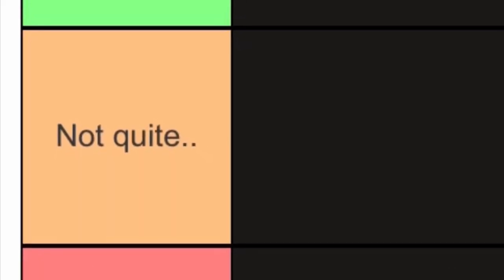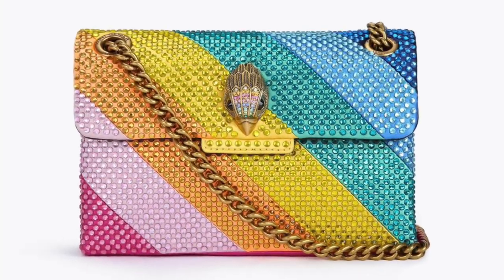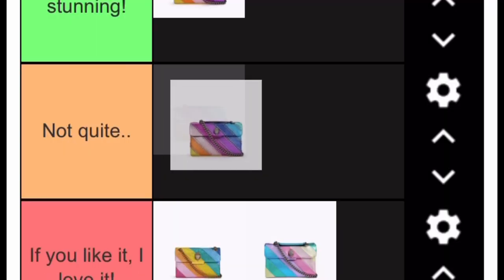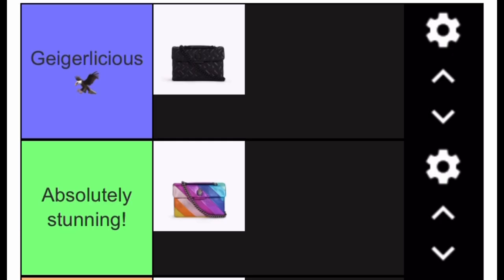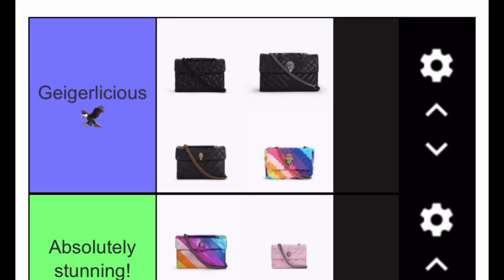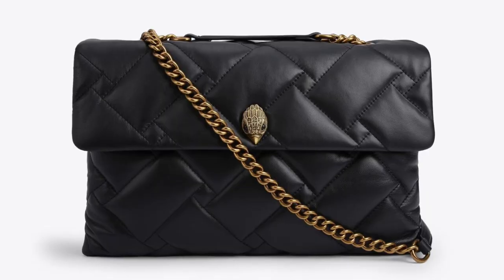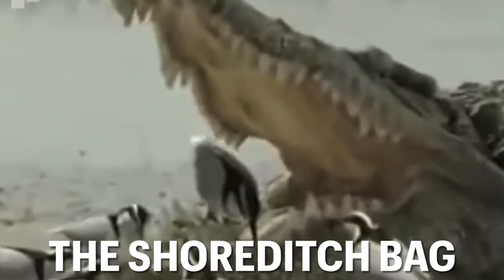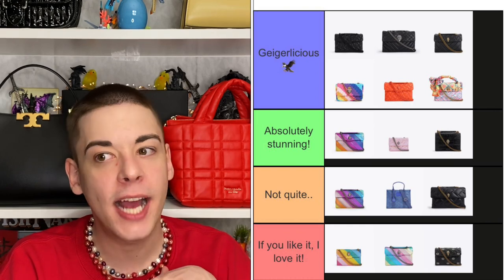My Thoughts On KURT GEIGER.. + Kurt Geiger Bestsellers RANKED!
The long awaited Kurt Geiger ranked AND my thoughts on the brand video, is FINALLY here! 😍🖤

Kurt Geiger London is a middle tier luxury brand, in the likes of Kate Spade, Rebecca Minkoff and Michael Kors.

Kurt Geiger bags mentioned if available*;